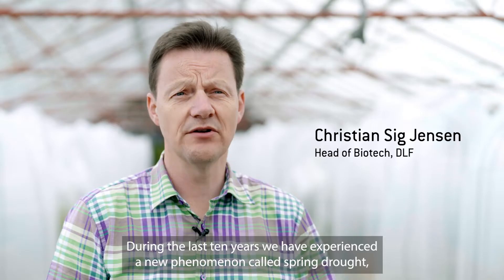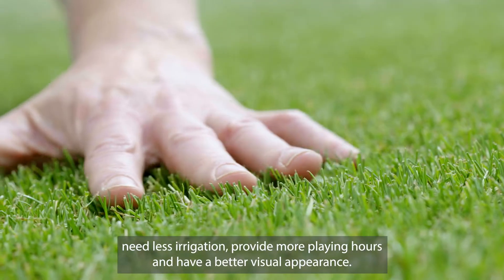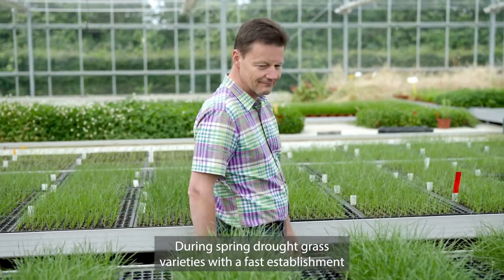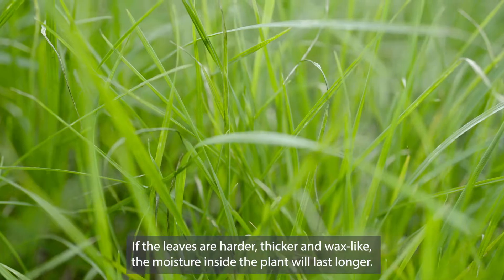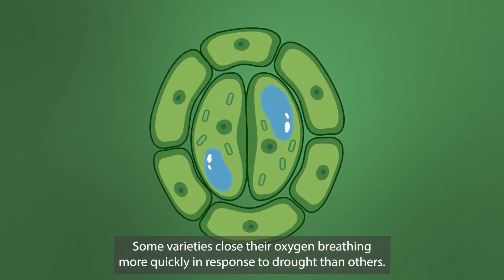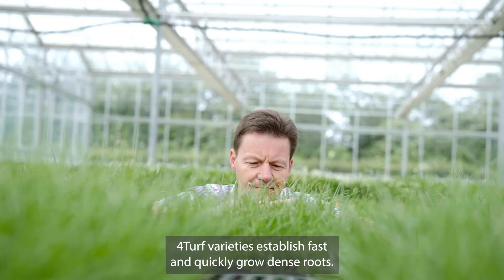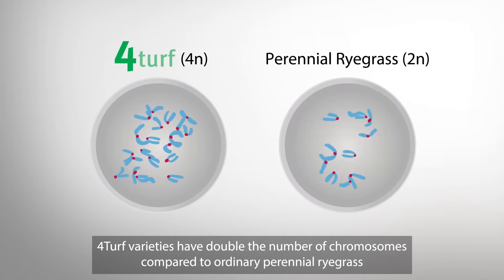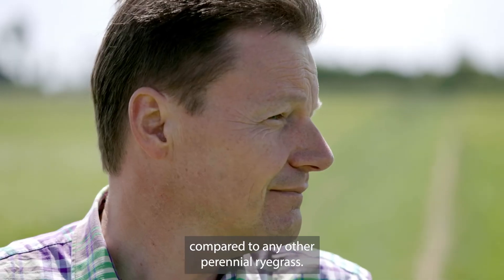Drought Tolerance & Deeper Rooting Grasses | 4turf® by DLF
4turf® is a range of turf tetraploid perennial ryegrass varieties, developed to be quick-establishing, deep-rooting and tolerant to stress. It offers unique stress tolerance together with fast and strong establishment even at low temperatures.